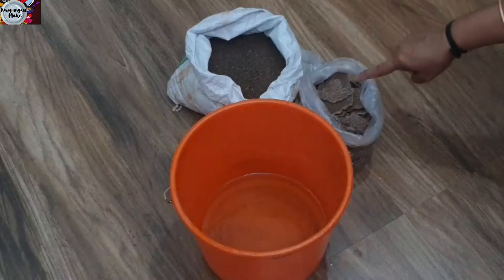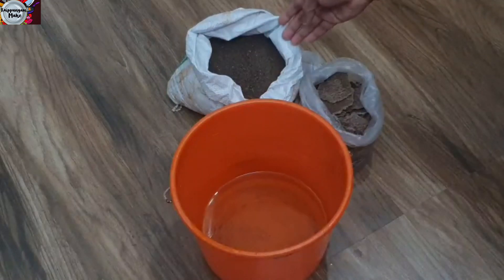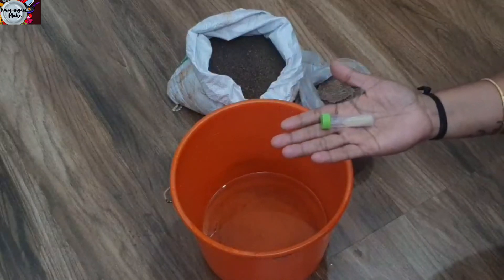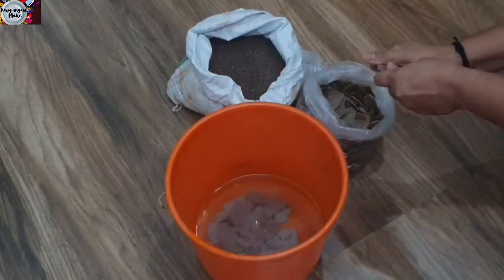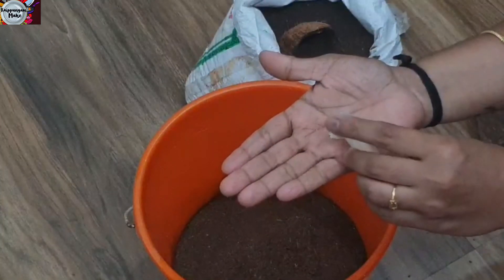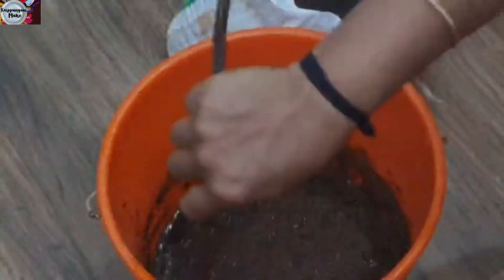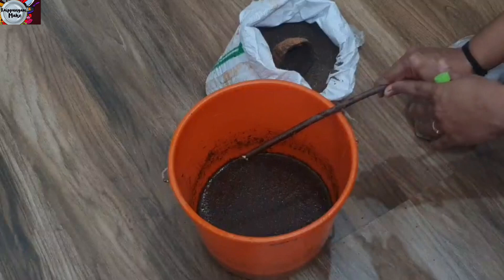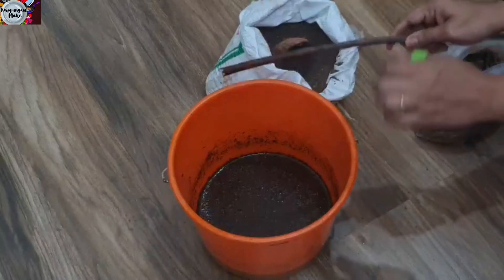ഒരു നുള്ളു" യീസ്റ്റ്"മതി ചെടികൾ ഭ്രാന്ത് പിടിച്ചത് പോലെ പൂക്കും| kaipunnyam mahe by deepa krishnaraj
ഒരു നുള്ളു" യീസ്റ്റ്"മതി ചെടികൾ ഭ്രാന്ത് പിടിച്ചത് പോലെ പൂക്കും|kaippunyam|mahe.